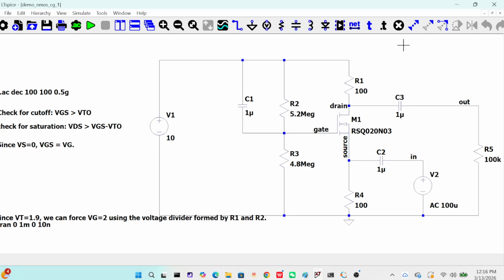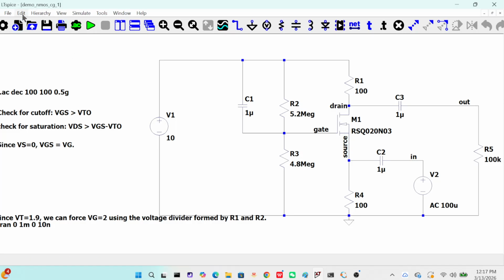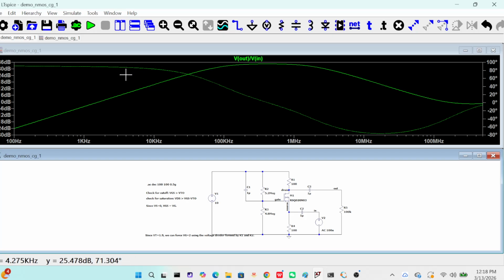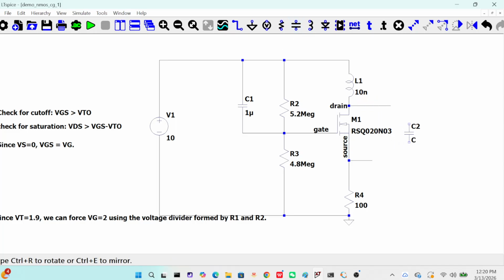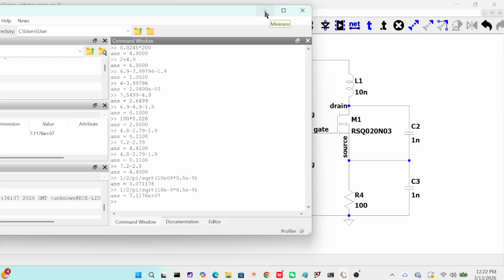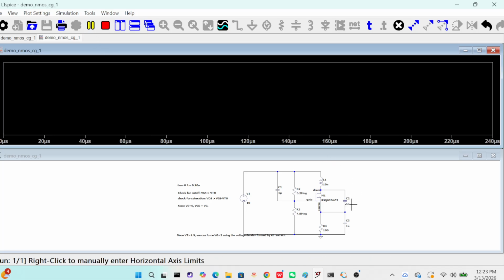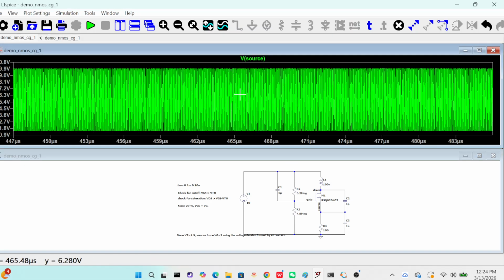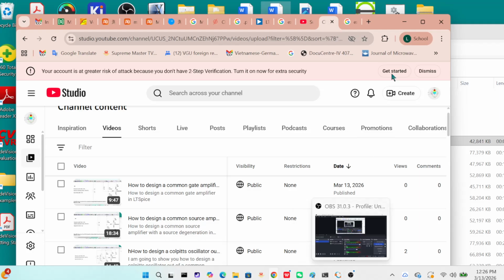How to design a colpitts oscillator out of a common gate amplifier in LTSpice